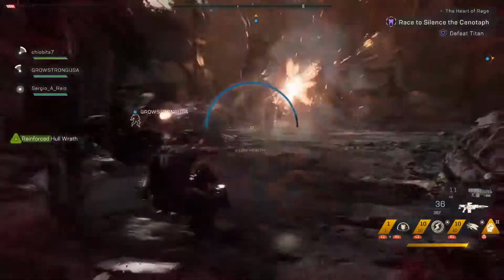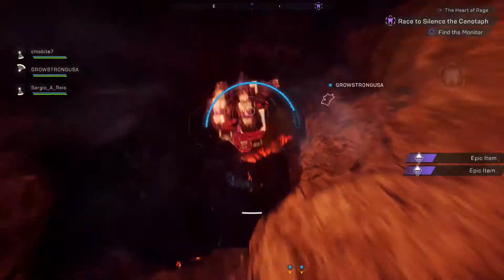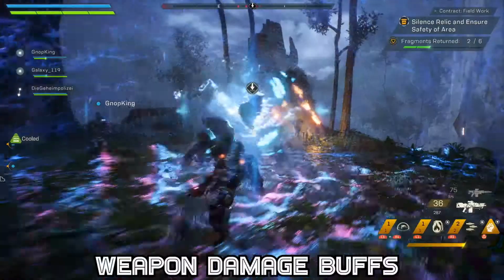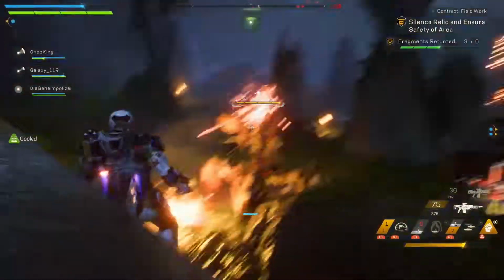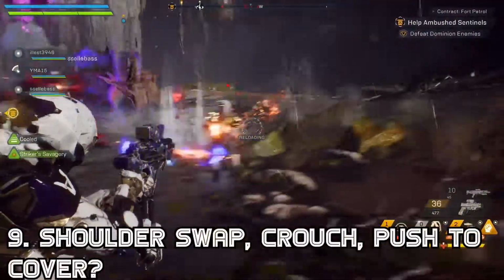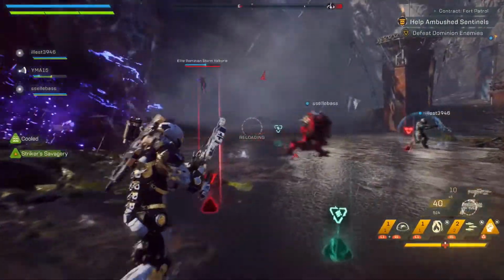Anthem | Discussion | Patch 1.0.3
I discuss the newest patch in the world of Anthem, 1.0.3 that brought quite a few great changes to the game! Some quick notes about the patch:
- Finally common and uncommon drops will no longer appear for pilot level 30
- Respawn restricted are gone and timers have been implemented; 10 seconds in all basic world events and contracts, but 30 second timer for strongholds and Legendary Contracts.
- Widespread weapon buffs; check the patch notes for further details.
- Titan critical spots remain open for longer and a few other fixes.
- Fort Tarsis now has a start expedition option on the HUD to allow you to begin missions from anywhere in the Fort.
- Frozen status change works properly freezing you once and relives when broken out rather than a jenky lingering.

See the rest of what the Style of Gaming has to offer at our channel!

Join us on Social Media and never miss a new video, image or conversation!